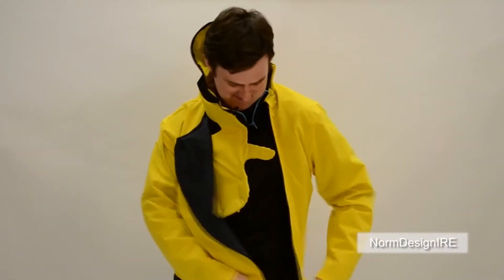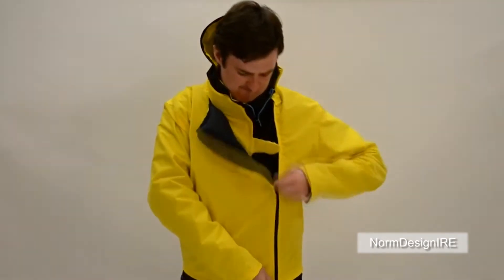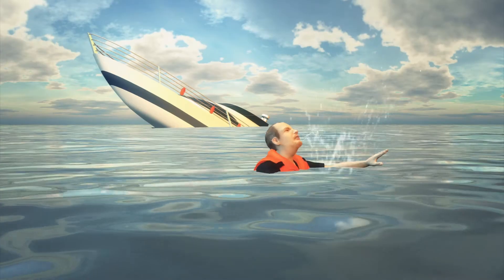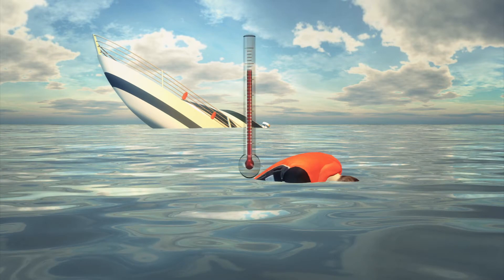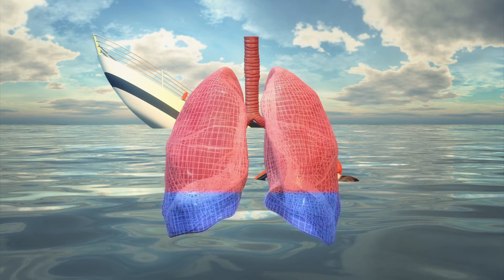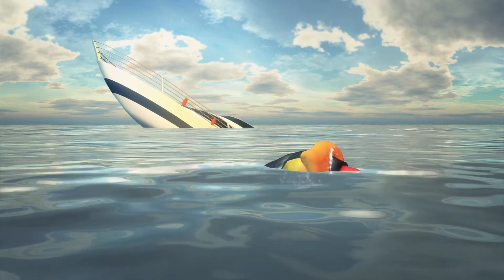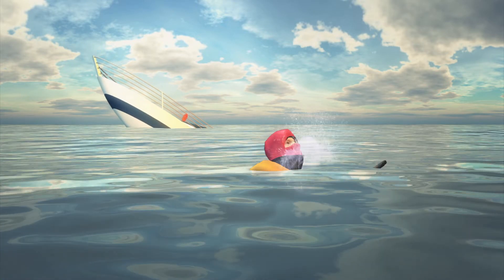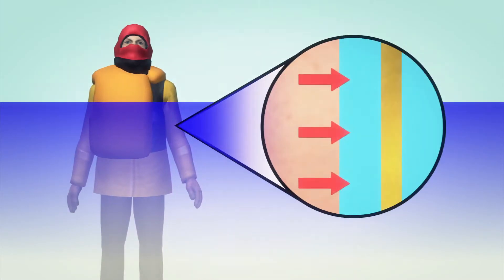Survive cold water: Hydros flotation vest saves your life and keeps you warm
Kieran Normoyle, 23, an Irish design student from University of Limerick, invented a three-piece lifejacket, Hydros, that mitigates the effects of cold water shock, sea spray, hypothermia and secondary drowning.

Hydros is a finalist for the James Dyson Award, an international design award competed by
university-age design engineers for a $45,000 cash prize.

With experience as a lifeguard and Irish Army Reserve medic, Normoyle aimed at overcoming the flaws of existing life vests and other personal flotation devices (PFDs).

The  three-piece lifejacket include a thermal T-shirt, flotation vest and wet jacket.

A self-heating gel pack inside the thermal T-shirt lies over  the heart and major arteries to warm up the core of body, reducing cold water shock and delaying hypothermia.

The flotation vest can be activated automatically on contact with water or manually. The bladder inside with offset design can turn faced-down users upright in water, while the hood protect user's airway from sea spray.

Using wetsuit effect, the wet jacket will help retain warmth when in the water.

"The versatility of Hydros allows the user to adapt and upgrade the suit to the environment they are operating in," wrote Normoyle in an email to NBC News. "For instance, if I am going kayaking I put on the T-shirt first before I depart; when I arrive at the location, depending on the environment, cold and wet versus warm and sunny, I can choose whether I need the jacket or not."